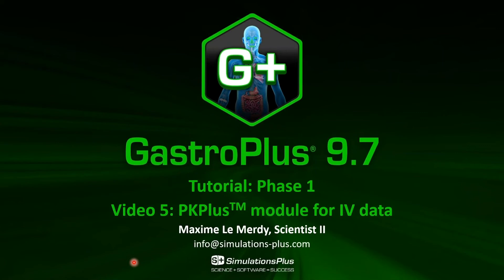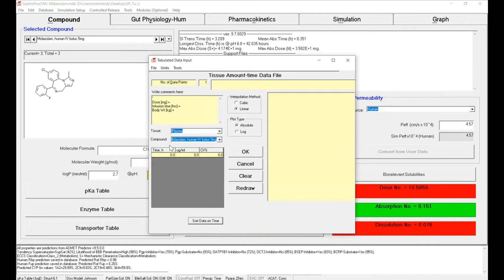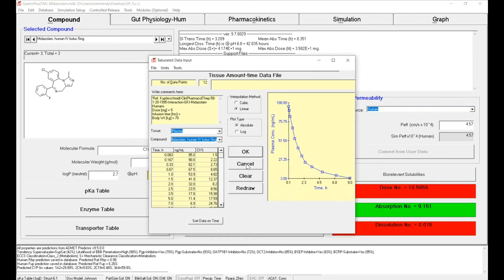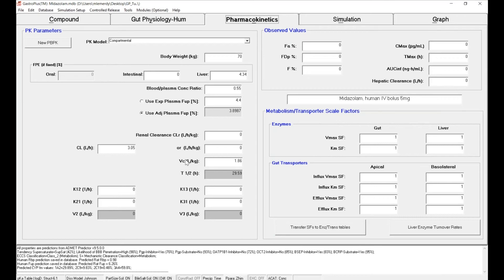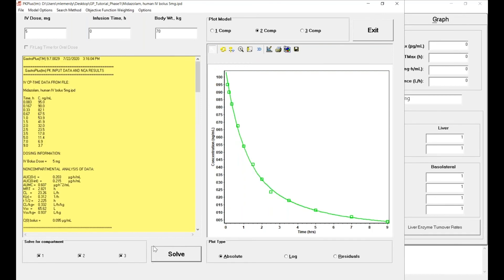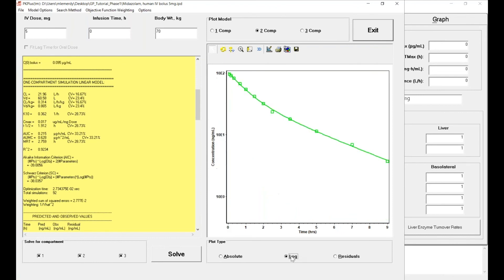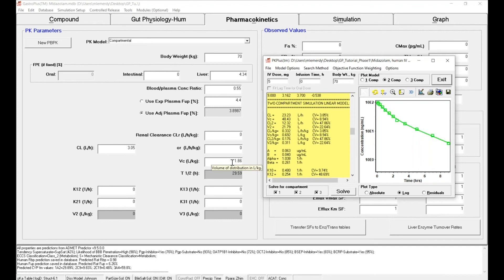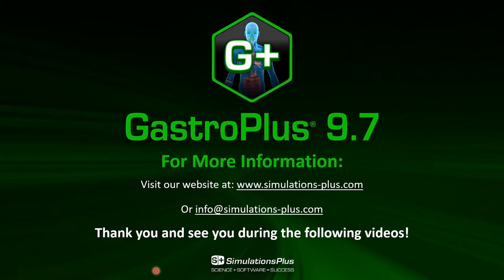GastroPlus® Tutorial Phase 1 Video 5: PKPlus Module for IV Data